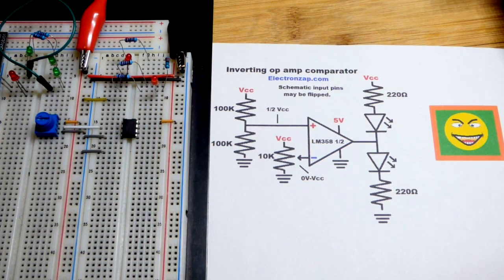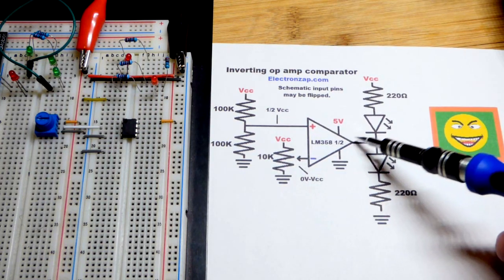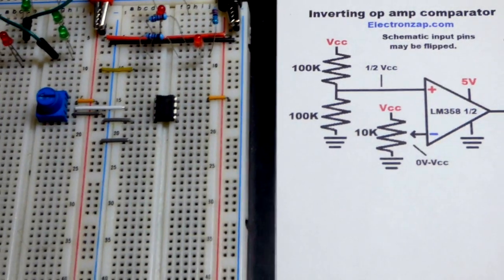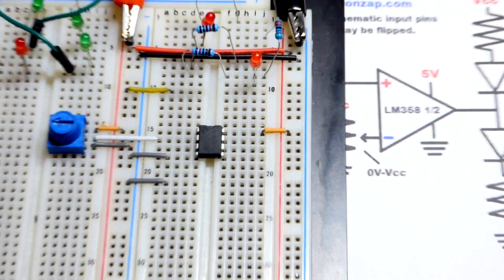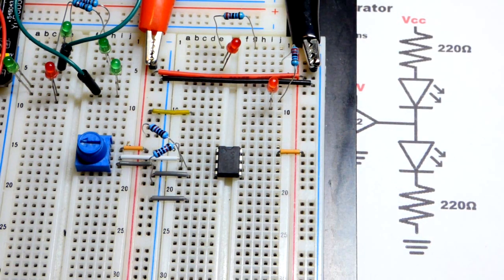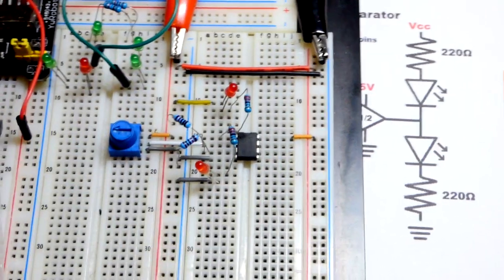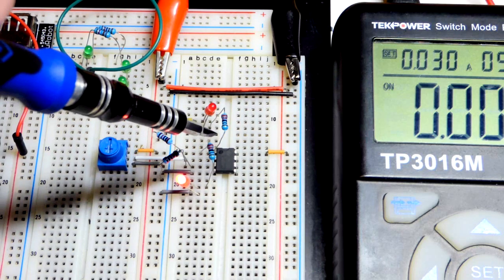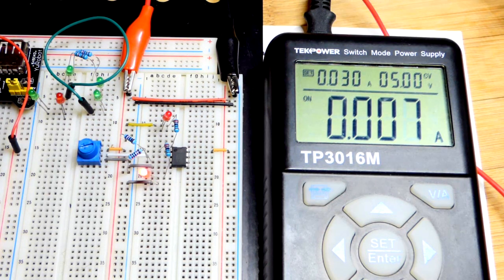Quick op amp inverting comparator with LEDs circuit build using LM358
Comparators output as high or low of a voltage that they can, that is opposite of whether the signal voltage (- input) is higher or lower than the reference voltage at (+).